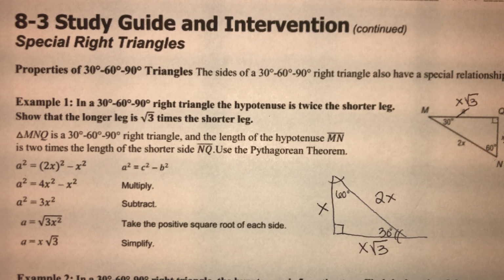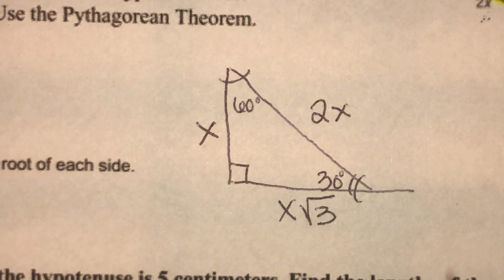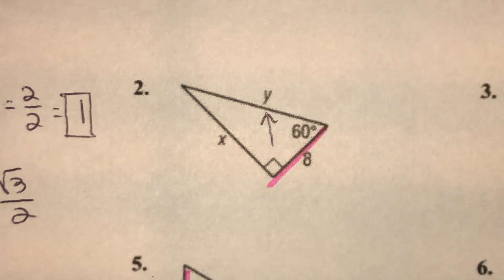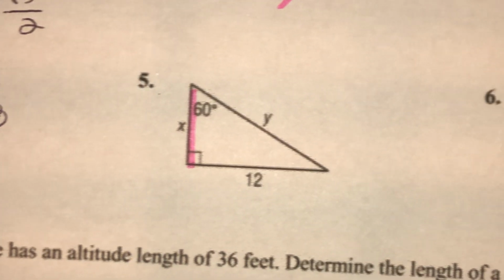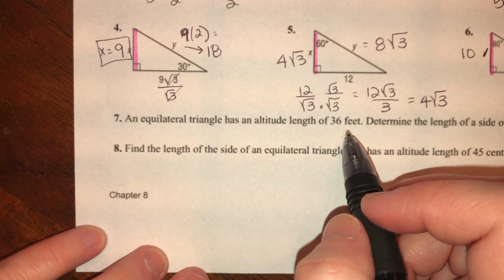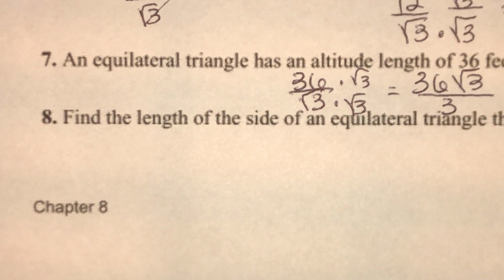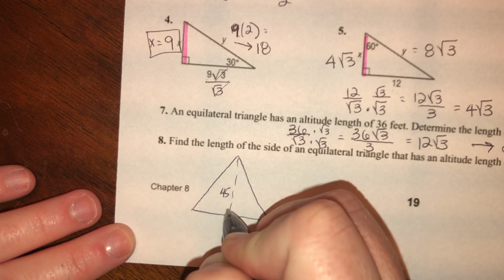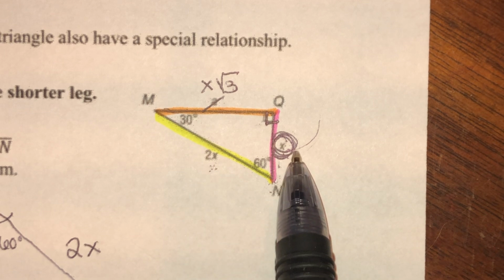8-3 Special Right Triangles (30-60-90)